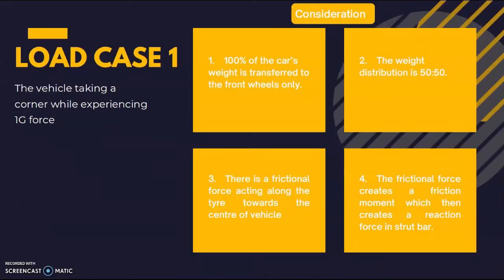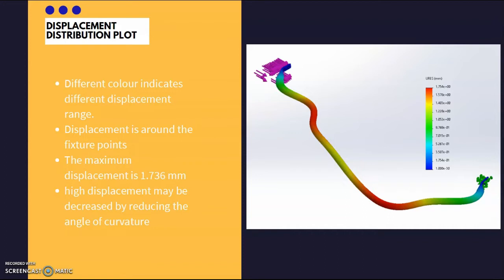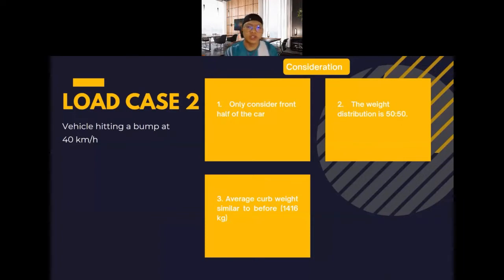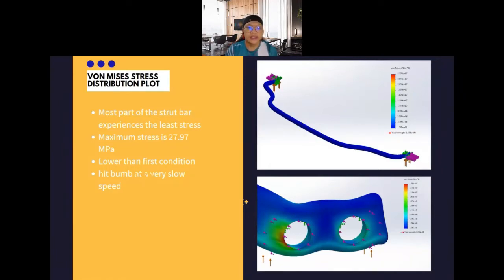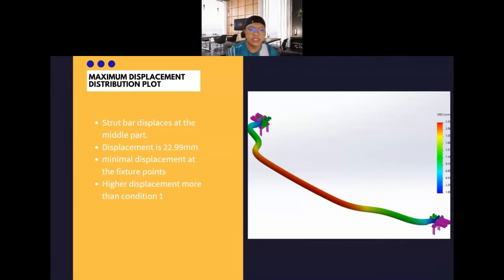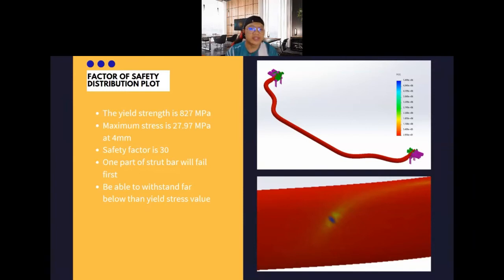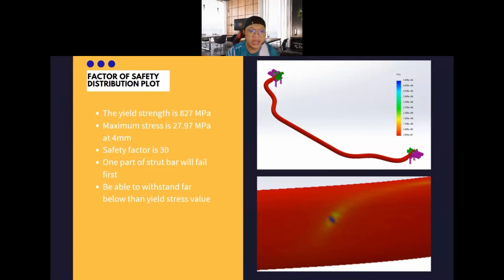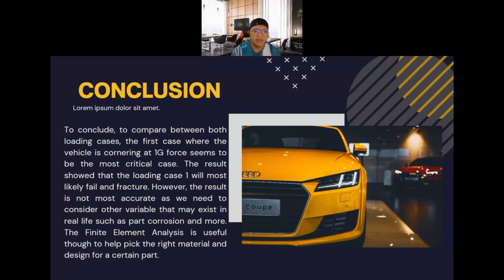FINITE ELEMENT ANALYSIS ON A STRUT BAR (SEMM3033-10) UTM